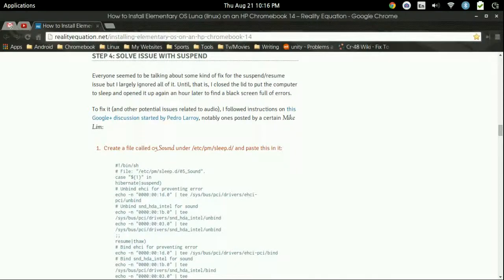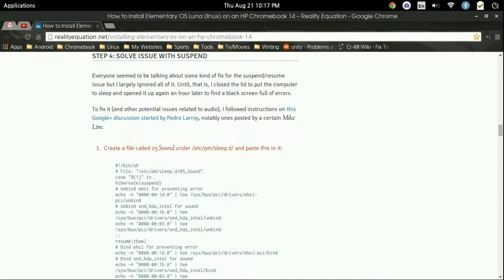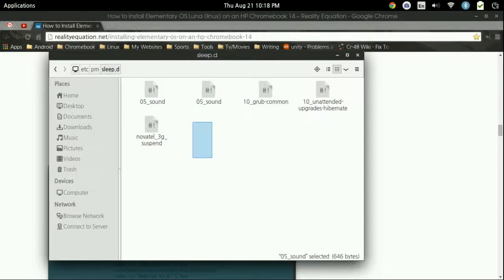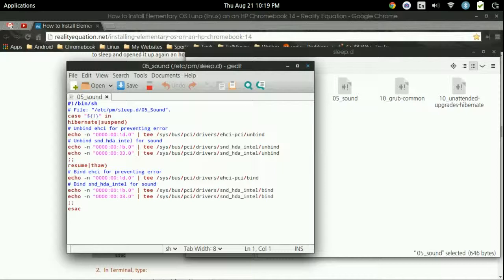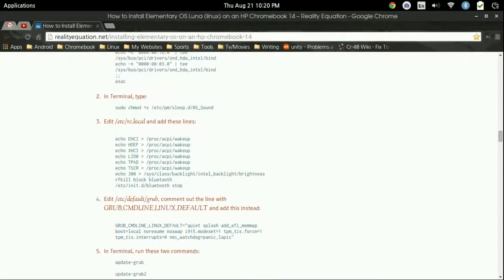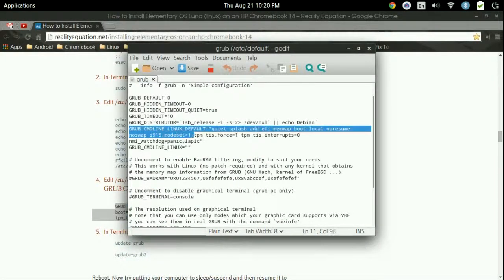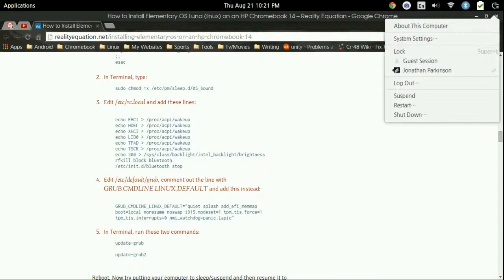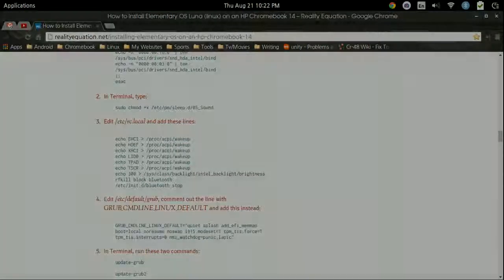Replacing Chrome OS With Elementary OS: Fixing The Suspend Issues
Welcome to another segment that will be going over anything and everything Elementary OS related on the Google Chromebook. During this video I will show you how to fix the issues with suspending the screen.

Here is the list of commands, and information in which you will need in order to get this working correctly.

(YouTube will not allow me to post brackets, sorry)